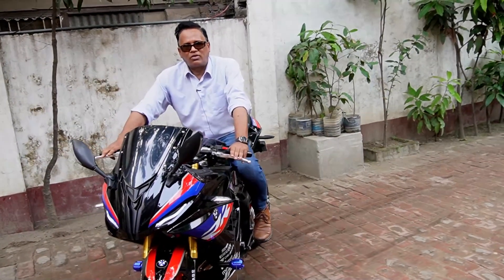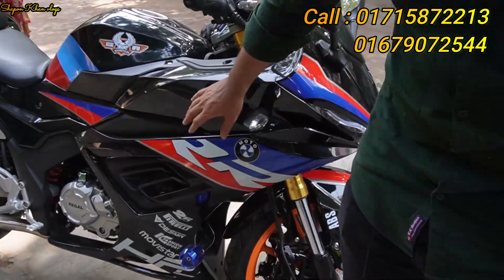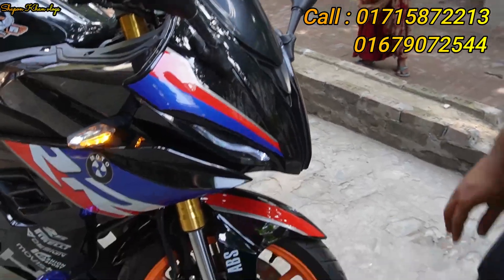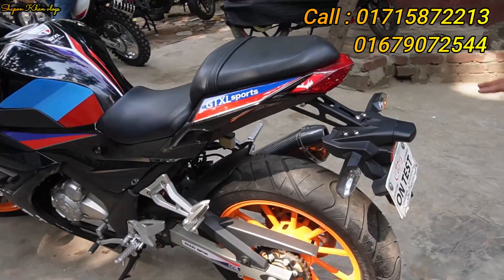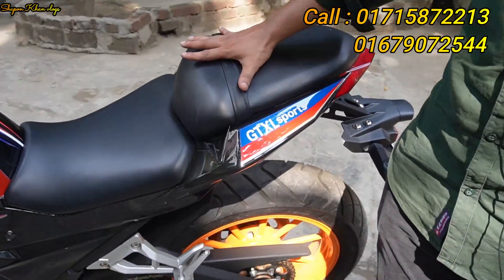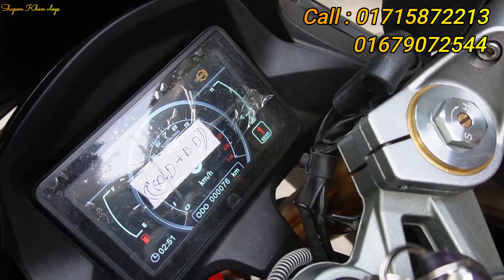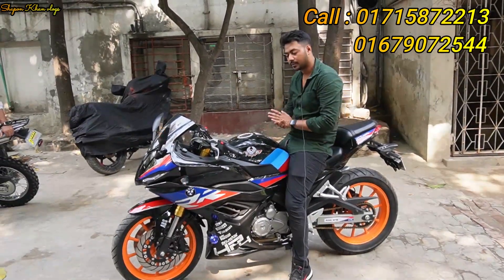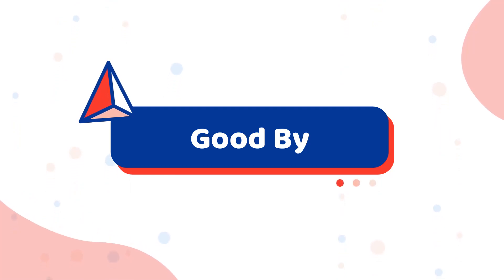90 বছরের বুড়া চাচ্চু ইংলিশে কথা বলে / Gtxl Bike bangladesh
90 বছরের বুড়া চাচ্চু ইংলিশে কথা বলে / Gtxl Bike bangladesh

Visit Our Showroom:

Showroom-1
PRINCE WORLDZ(REGAL RAPTOR)
323 Moghbazar mor, Opposite of Fakruddin & Razzak Plaza,

Showroom-2
PRINCE WORLDZ
70/71 Outer Circular Road Mogbazar,Opposite Of Aarong.

প্রিন্স ওয়ার্ল্ডজ়
শোরুম ১:
৩২৩ মগবাজার মোর মসজিদ সংলগ্ন,"রাজ্জাক প্লাজার ও ফকরুদ্দিন এর বিপরীত এ

শোরুম ২:
৭০/৭১আউটার সার্কোলার রোড মগবাজার মঈন প্রট্রুল পাম্প এর  সঙ্গে" আড়ং এঁর বিপরীতে"

*** ANTI-PIRACY WARNING ***😍

                                   😍GOOD BYE 😍